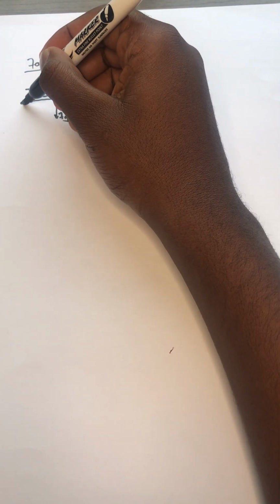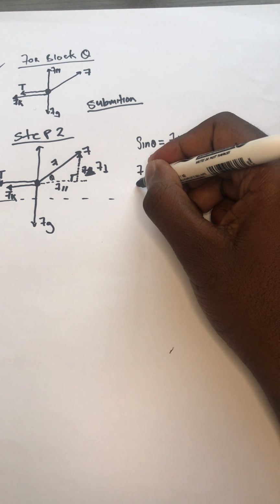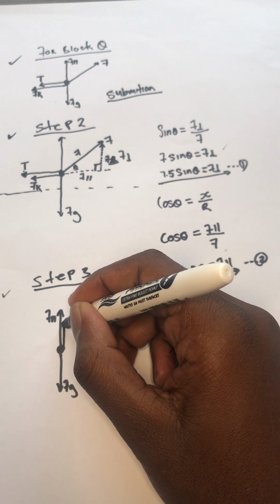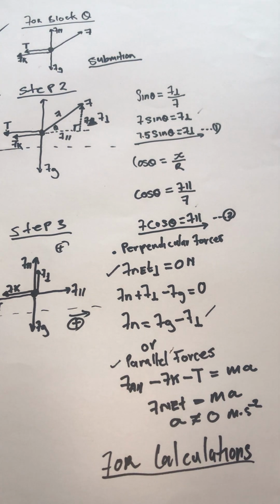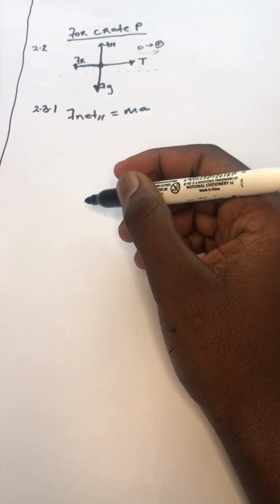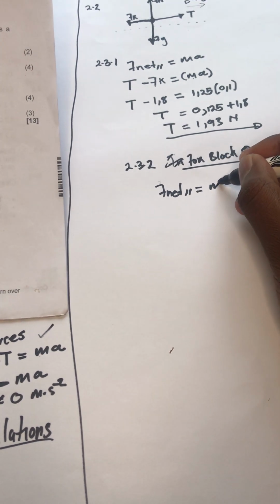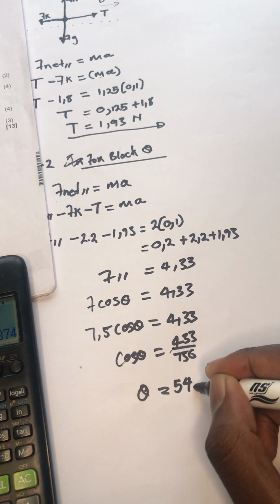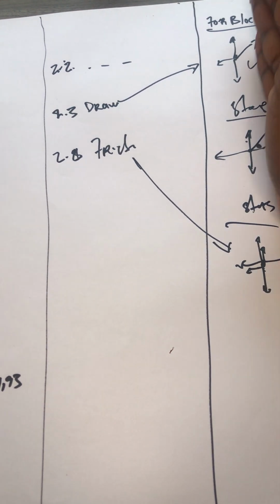Grade 12 Newton’s: force applied at an angle ( how to resolve components )